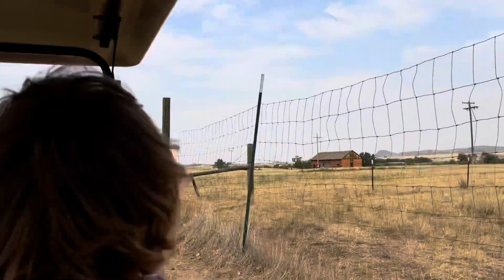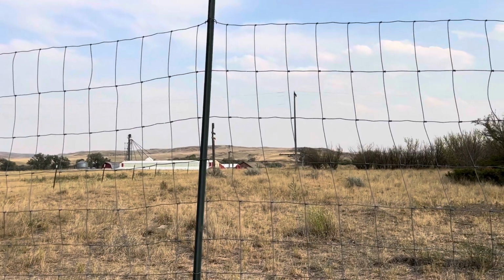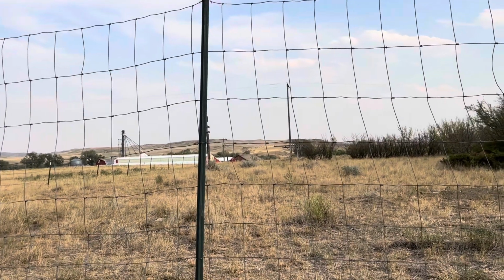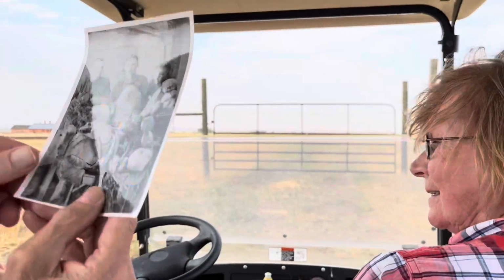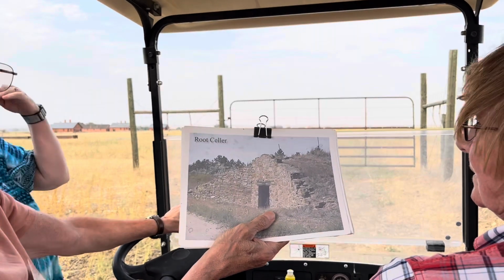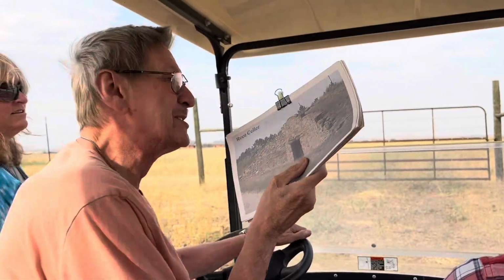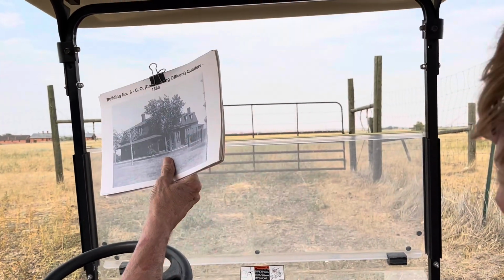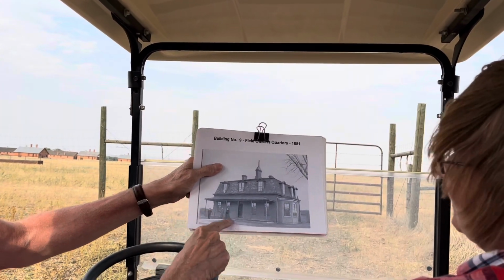The Food House in the Fort Assinniboine. Havre Montana 🇺🇸